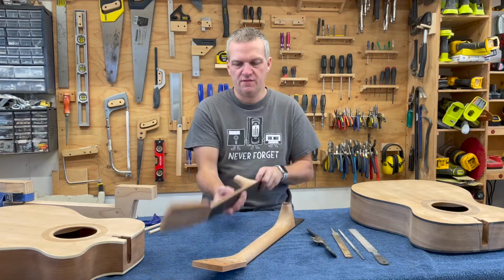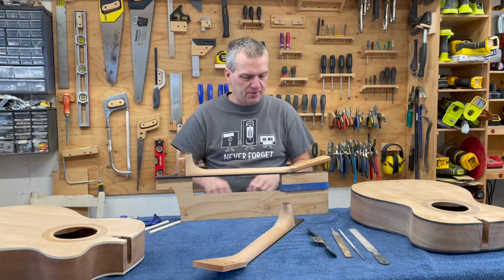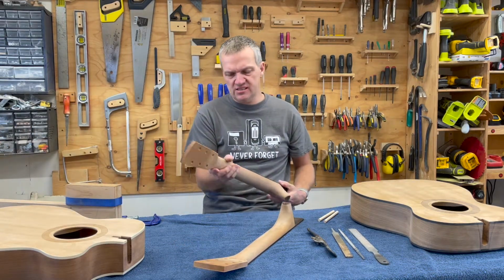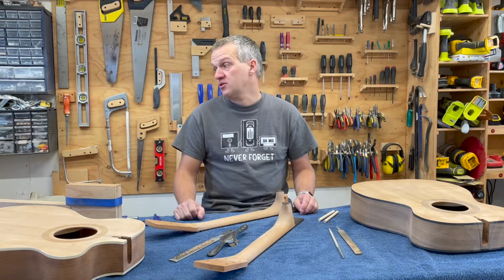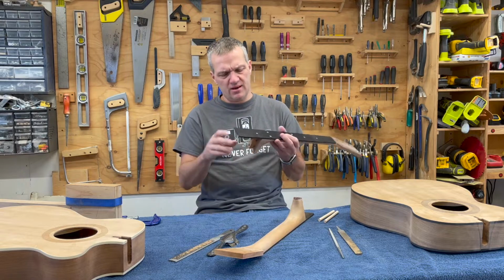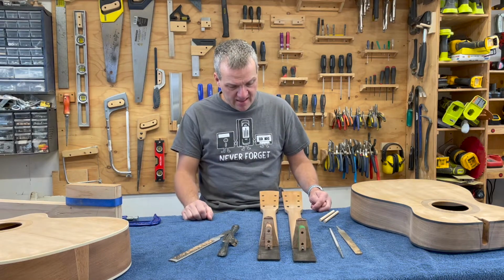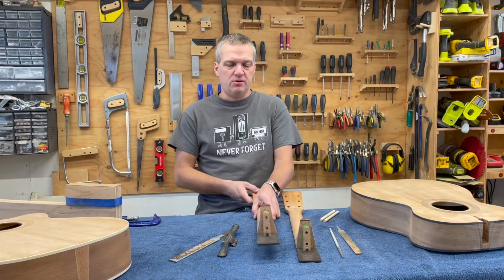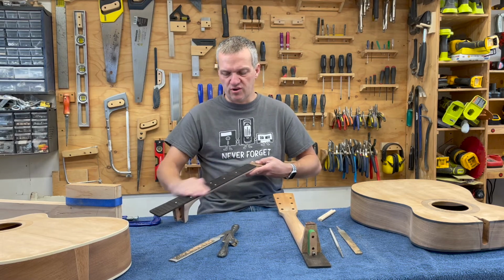Acoustic Guitar - Part 22. - Neck carving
Lots and lots of shaving filing and sanding in this one where I carve the necks of my guitar!